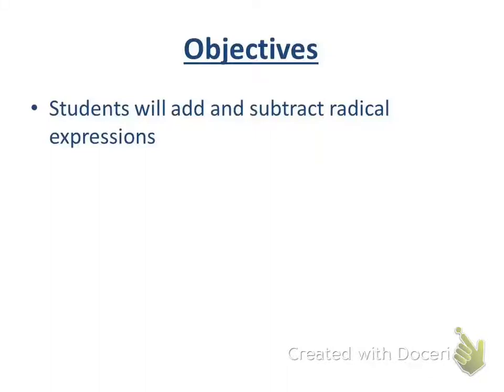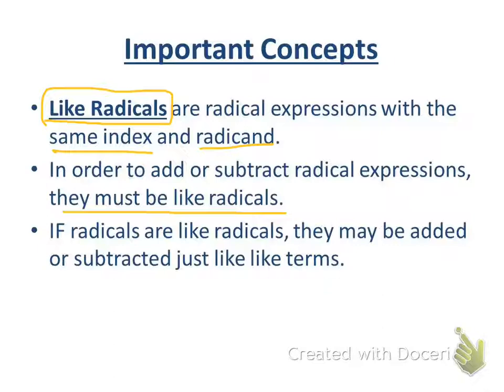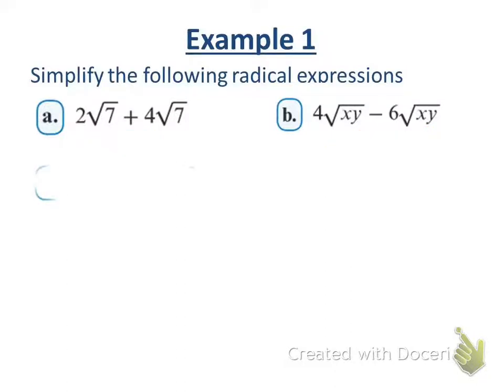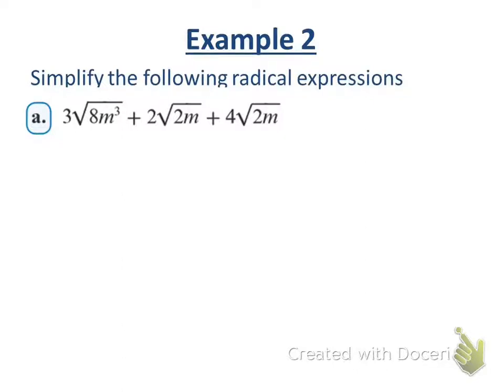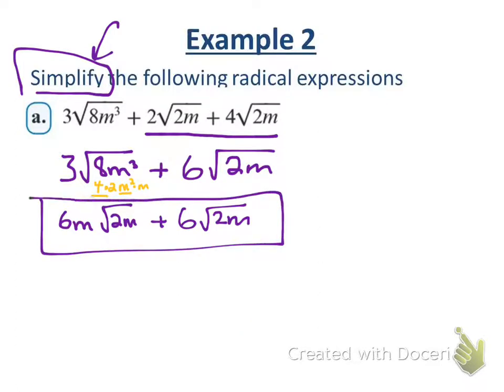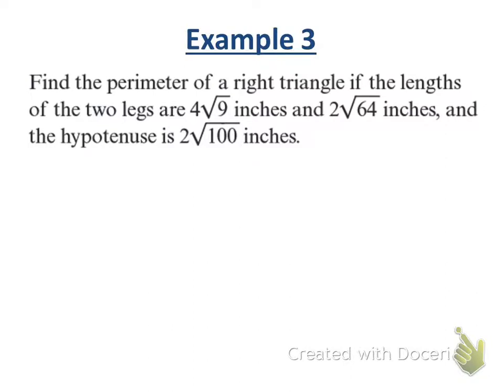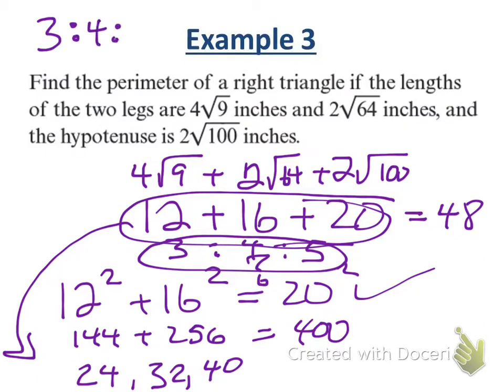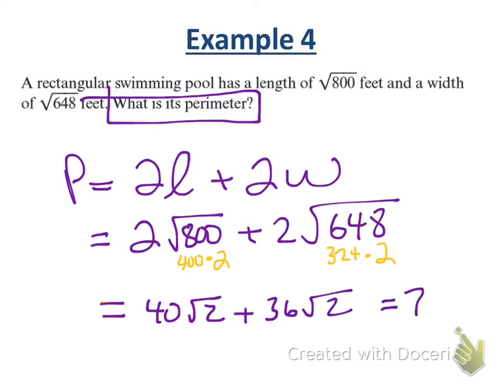lesson 69 adding radicals